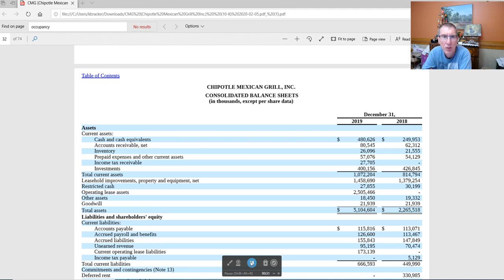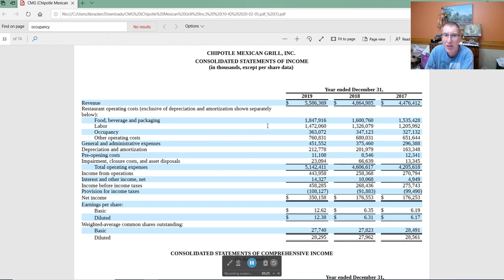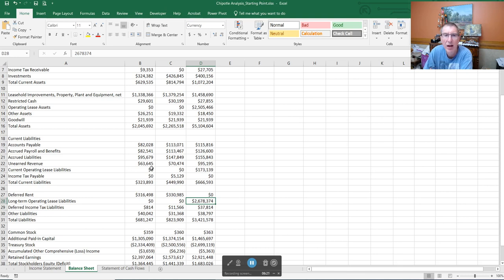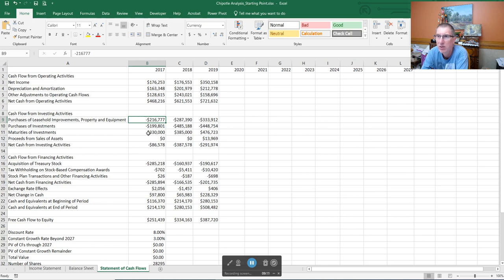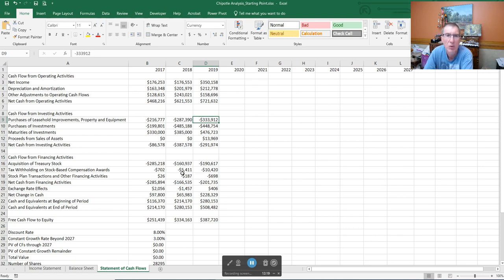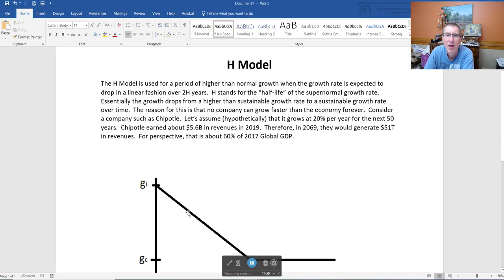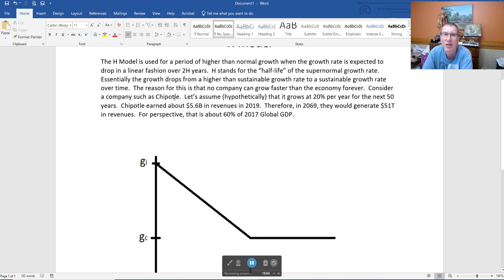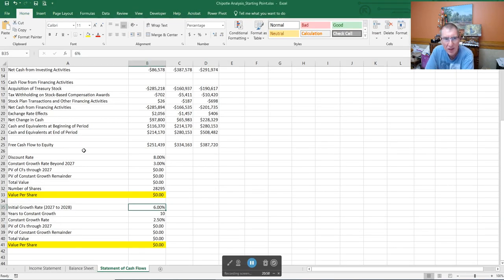Chipotle Valuation Analysis Building the Model Part I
This is the third video in my investment analysis series focusing on Chipotle Mexican Grill.  Here I introduce the concept of building a financial model by putting the historical income statement, balance sheet and statement of cash flows into a spreadsheet.  This will be used as the basis for forecasting future free cash flows and valuing the firm.  I also briefly discuss the valuation modeling that will be used and introduce two ways to estimate the terminal value -- the constant growth model and the H-model.